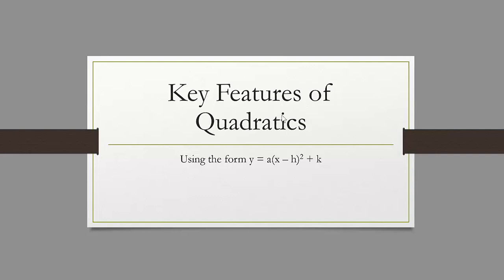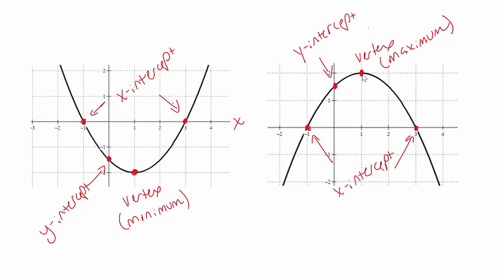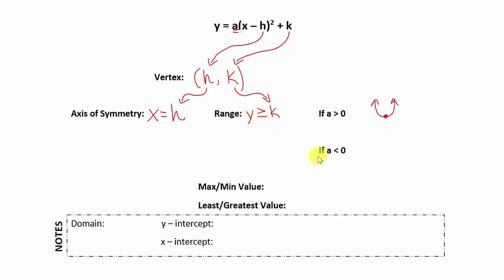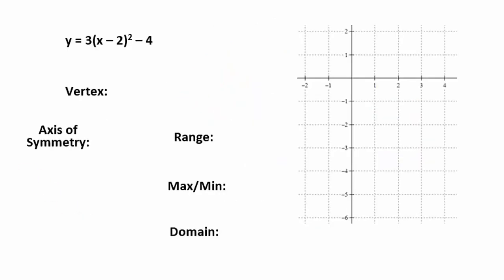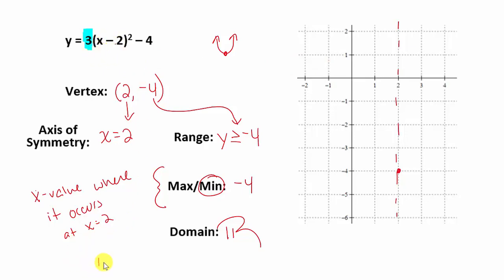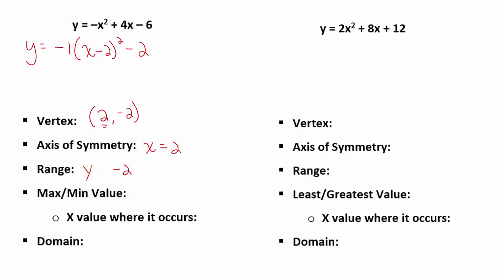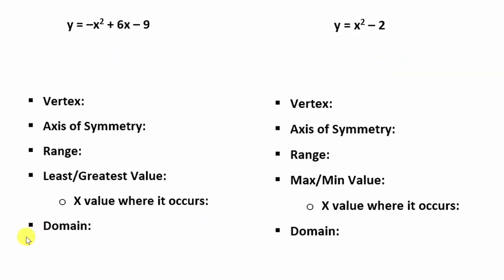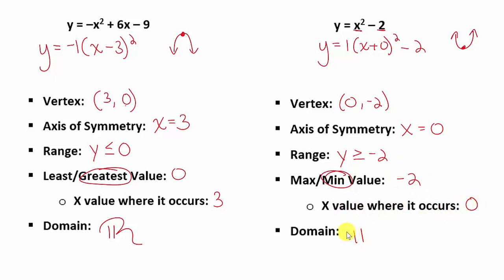Key Features of Quadratics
Identify key features of quadratics